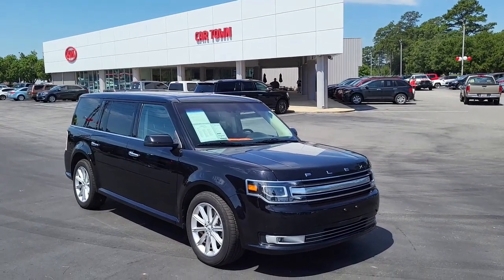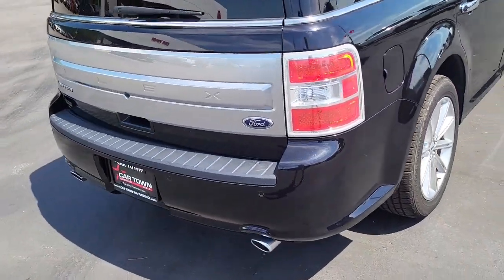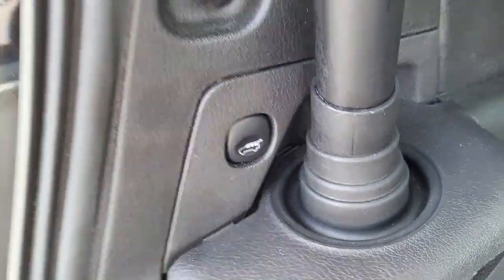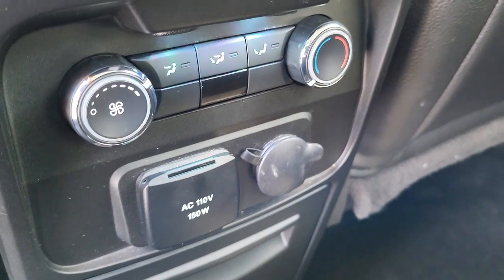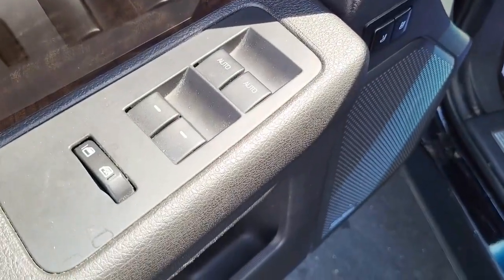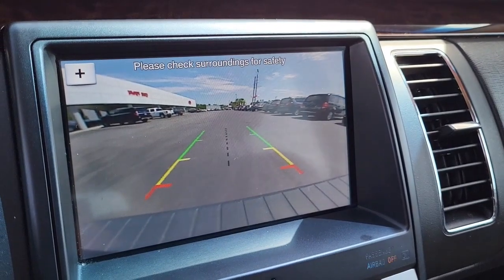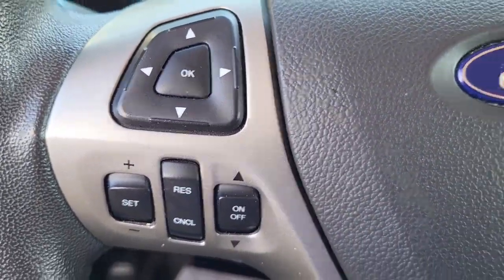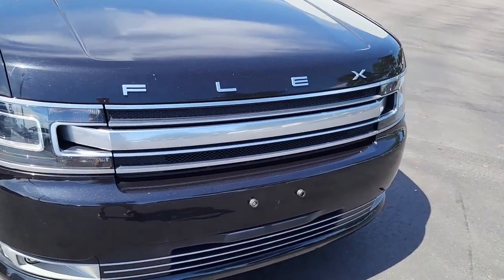P6204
2019 Ford Flex